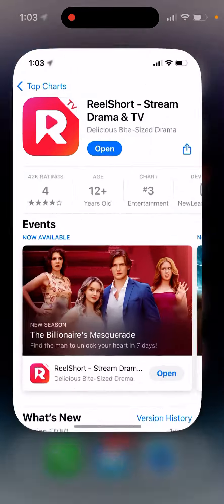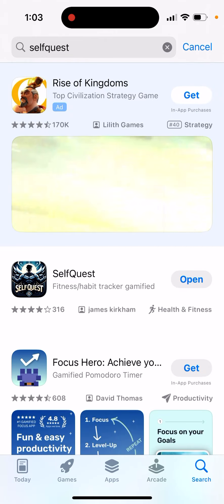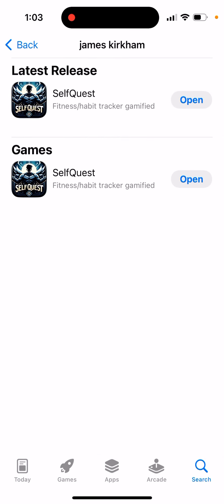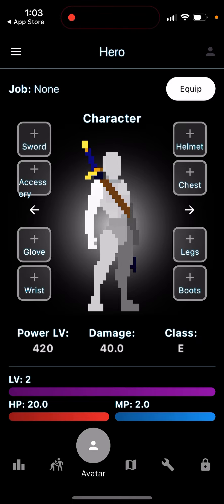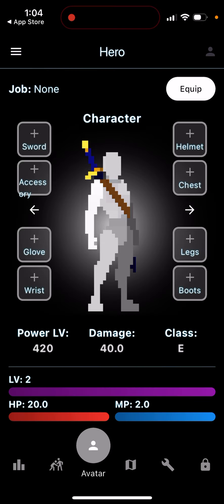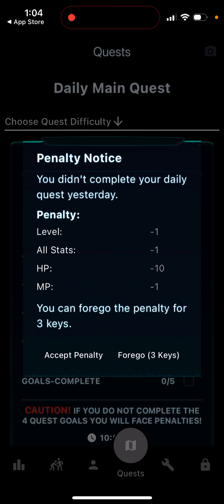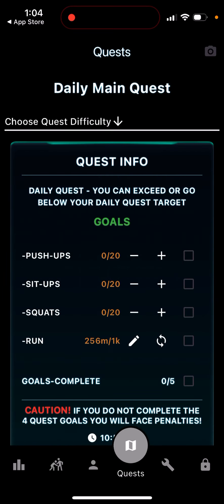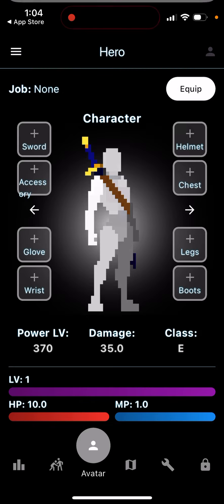How to DOWNLOAD SELF QUEST APP?